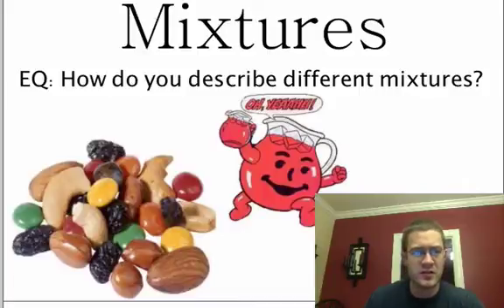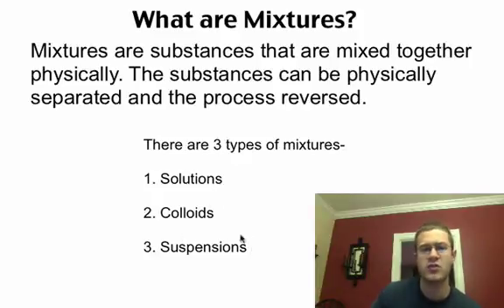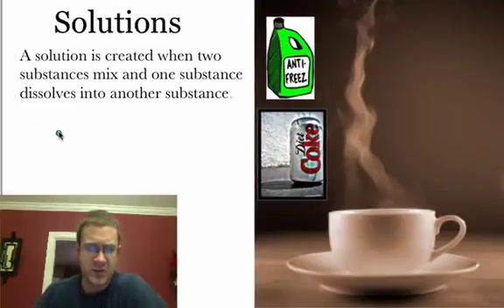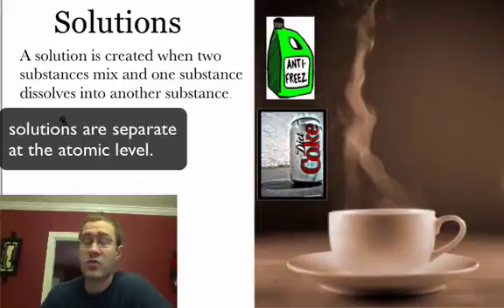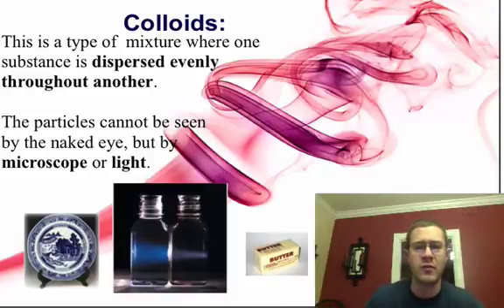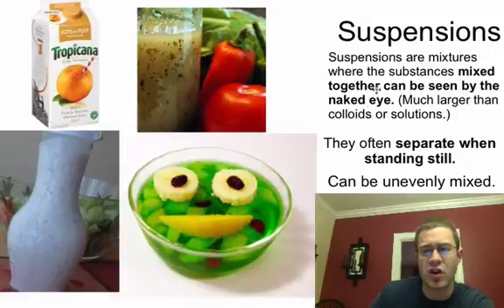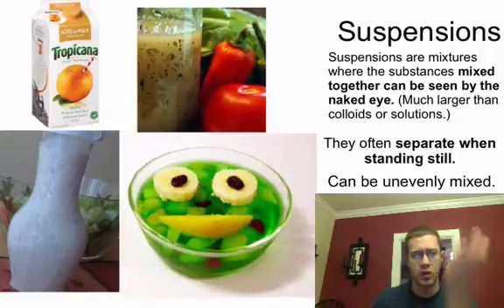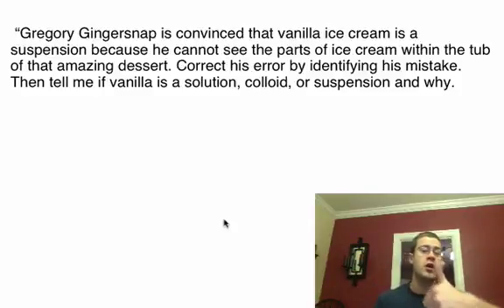What are Different Types of Mixtures?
What is the difference between a solution, a colloid, and a suspension.